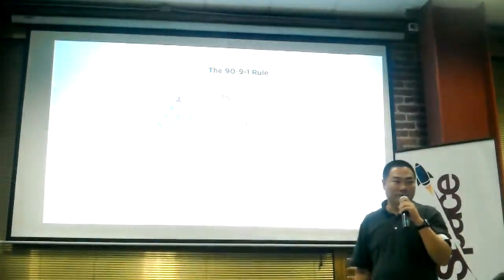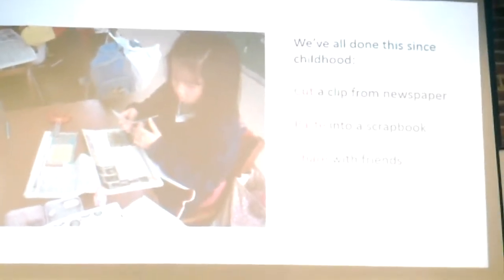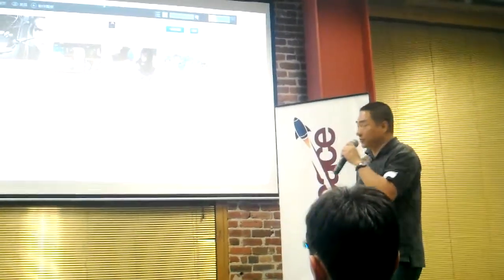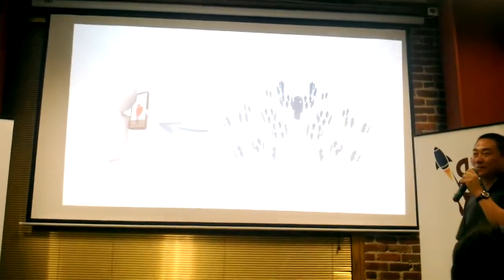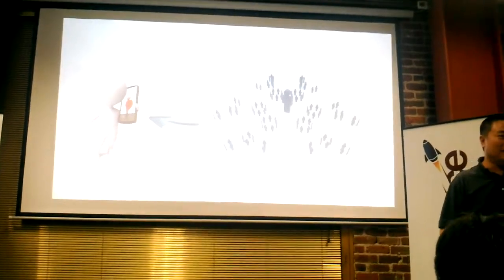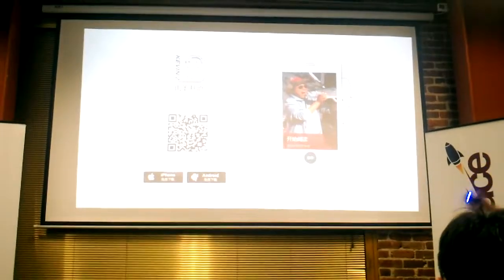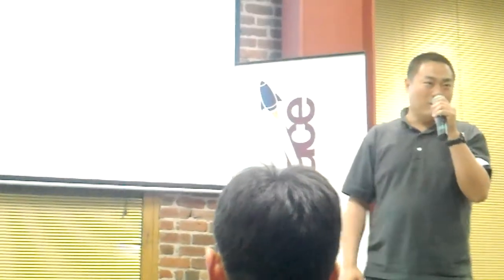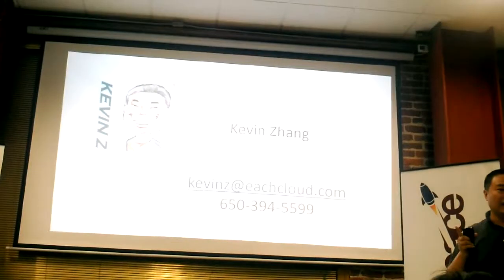Kevin Zhang of eachcloud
Kevin Zhang of eachcloud. Vjianke is a cloud service company that helps readers to solve the issue of overloaded internet information and enable prospect influencers on social media to build branded mobile channels to interact and share content with fans.